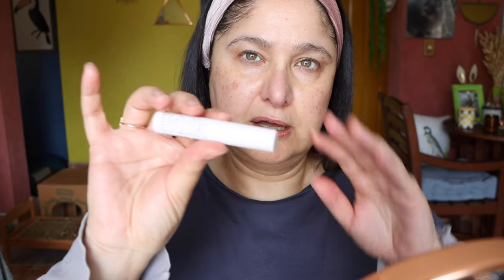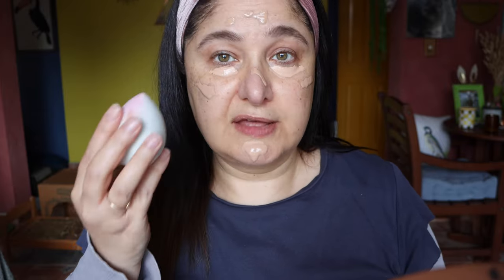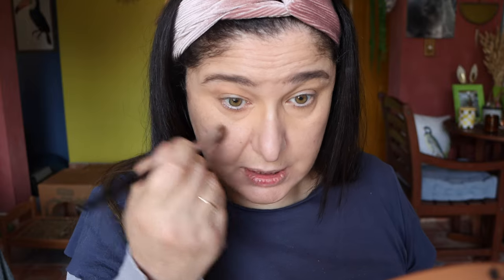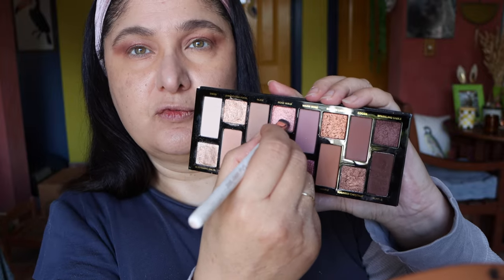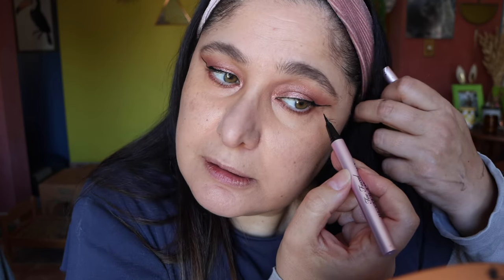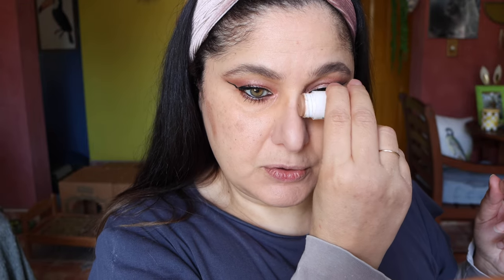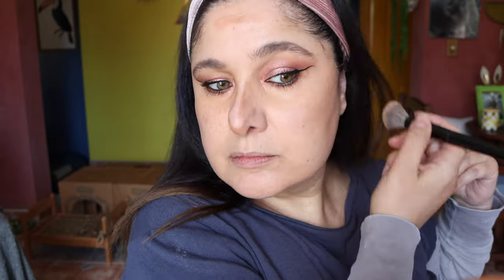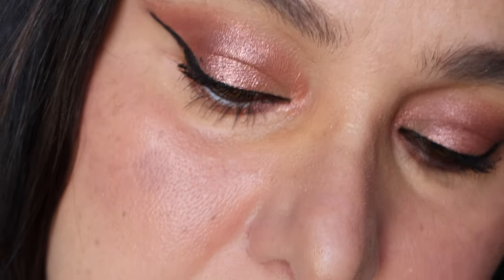The Anti-Aging Makeup Tips You Need This Summer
Feel Confident in your skin with this Anti-ageing classic Summer Makeup look!